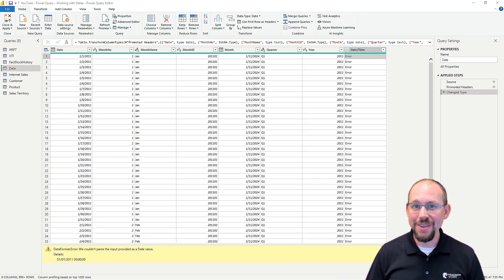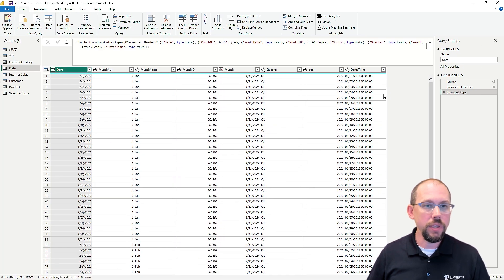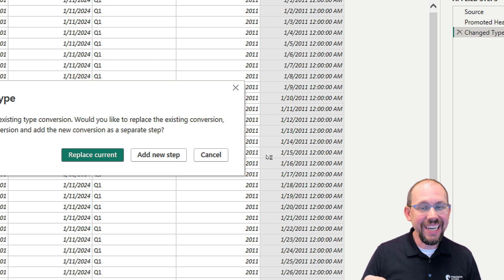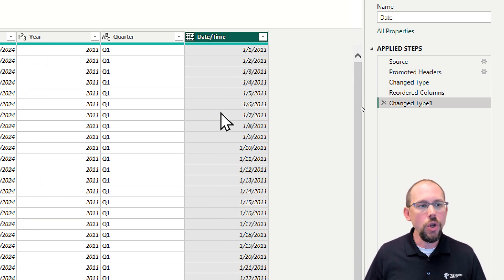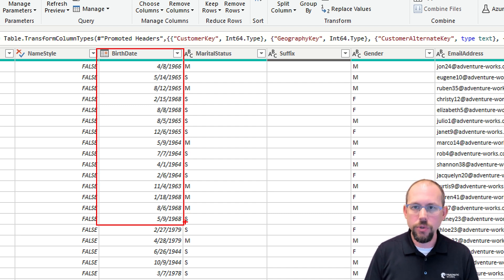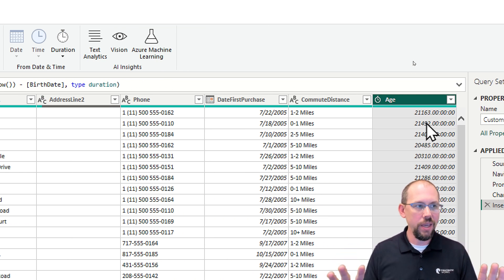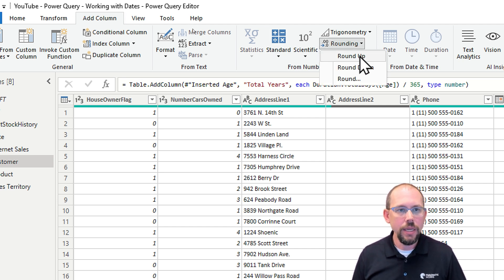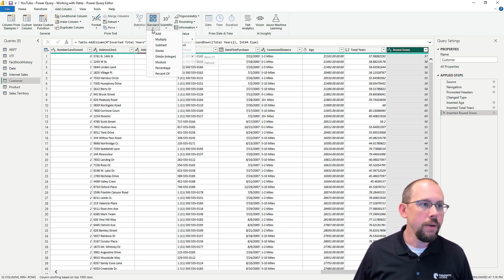How To Calculate Age From Date of Birth in Power Query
In this video, we will learn how to convert a date/time value into a date, which isn't always as easy as it sounds! We will also learn how to use Power Query to calculate the age of returning customers. We will go through step-by-step instructions on how to extract the date of birth from customer data and calculate their age based on the current date. This will enable you to better understand your customer base and make informed decisions based on their age demographics.

00:00 Intro
02:01 Handling Errors in Date Conversion
03:34 Importance of Adding Steps in Date Conversion Process
05:10 Creating Customer Age Column Using UI in Power Query Editor
06:40 Utilizing Additional Functions in Power Query Editor
09:41 Exploring Further Functionality in Power Query Editor